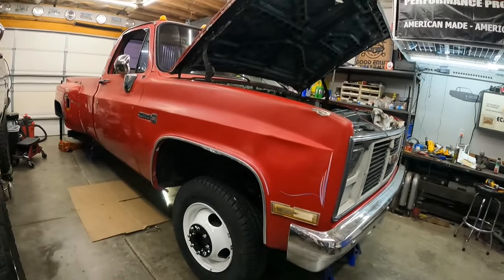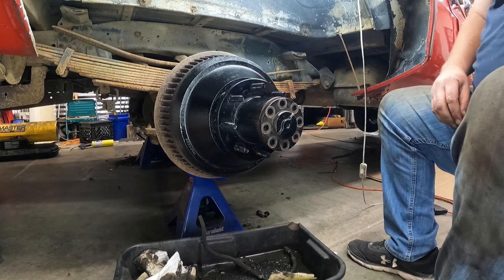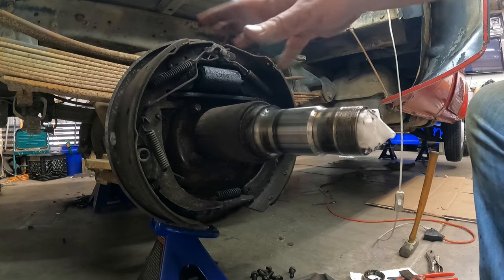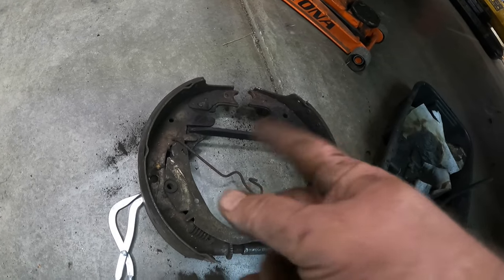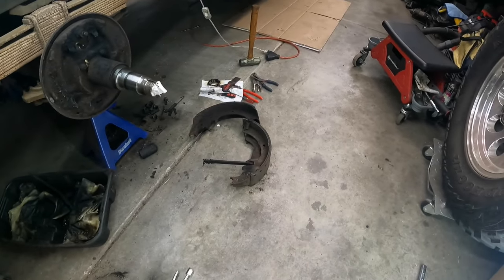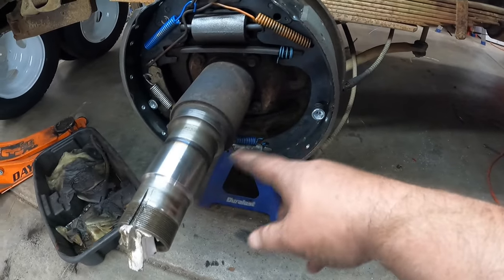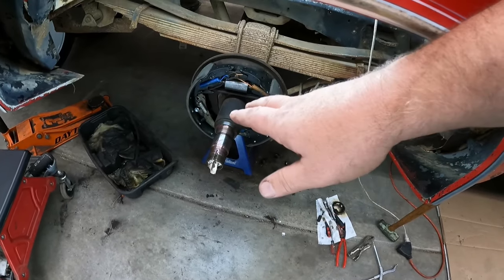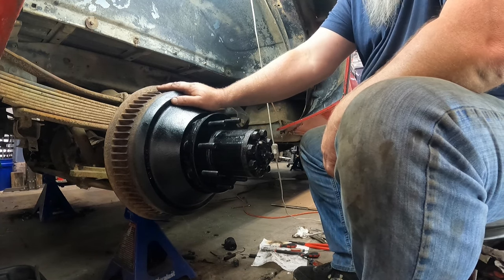Little John - Fun With Drum Brakes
Time to rebuild the drum brakes on Little John, my 1986 GMC Sierra 3500 1 ton dually. What started off as a simple brake bleed turned into a big mess with new wheel cylinders, brake shoes and a lot of clean up!

Drum Brake Tool